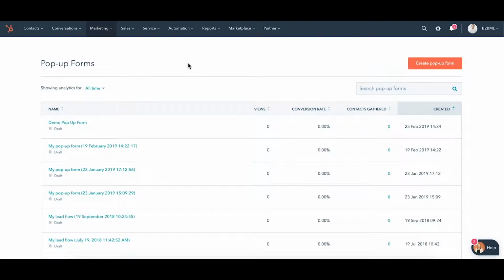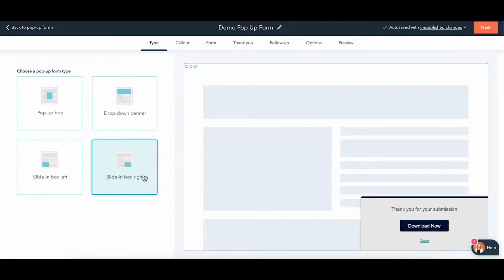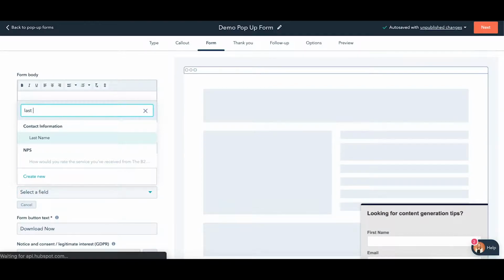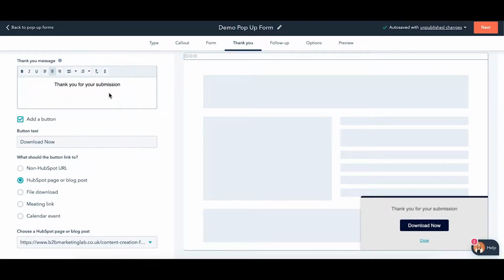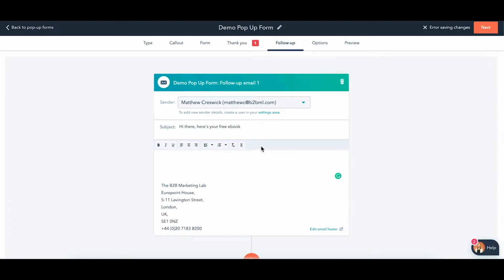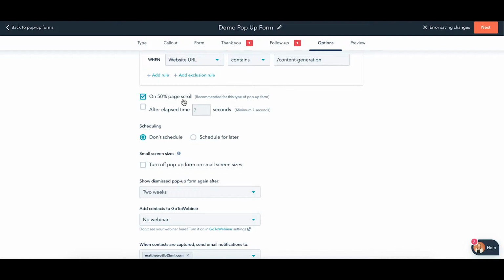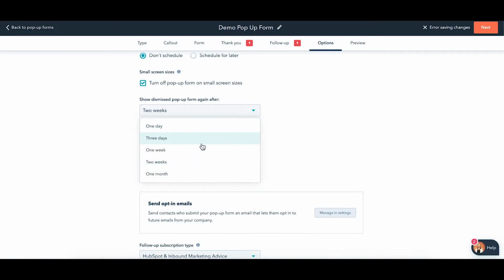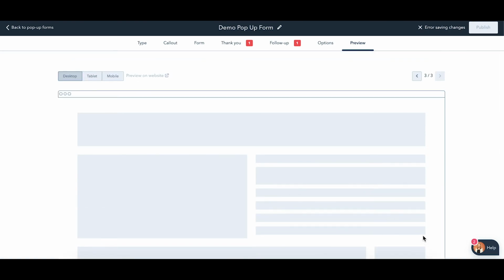How to build a pop-up form in HubSpot | HubSpot Basic Training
Pop-up forms are fantastic ways at driving leads on your key website pages. Emma Clark from The B2B Marketing Lab shows you exactly how to build them in the HubSpot tool.

This video is part of our HubSpot Basic Training series and you can find the rest of them on our channel.

If you want more advanced or bespoke training, we provide on-site, face-to-face consultancy and support.